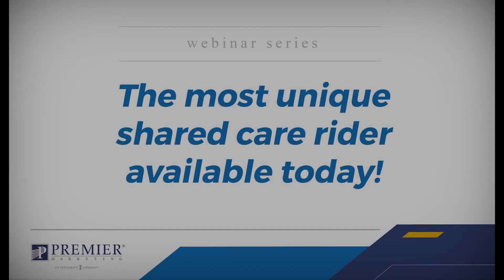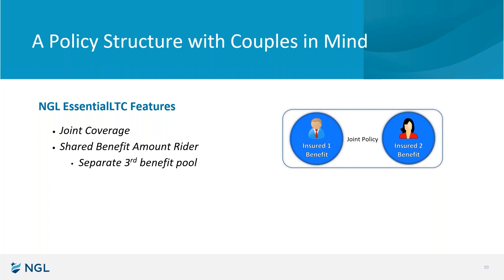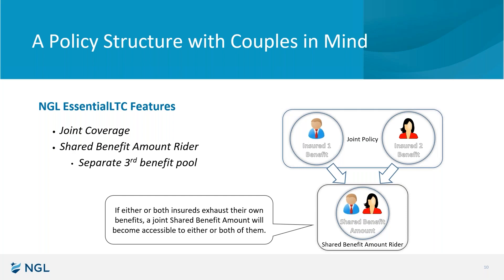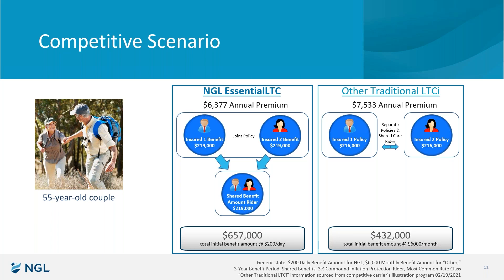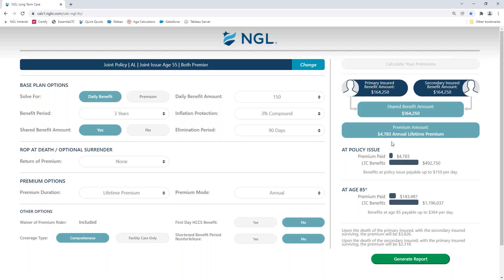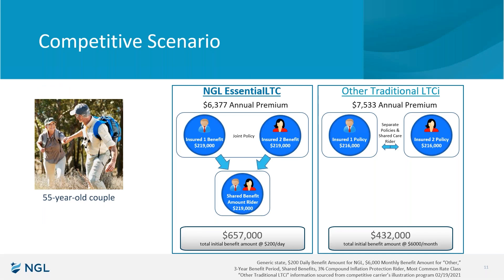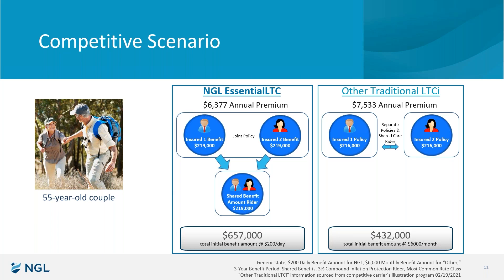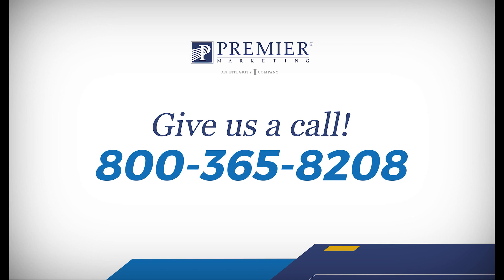The most unique shared care rider available today!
Join Lawrence Vivenzio of NGL as he discusses their unique shared care rider, it's capabilities and most importantly how it can change the way you can sell LTC!